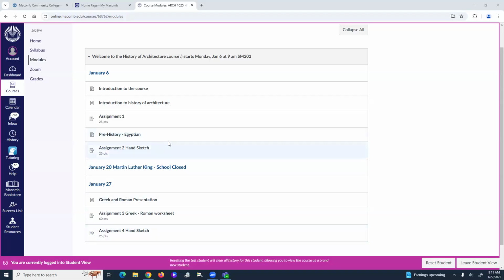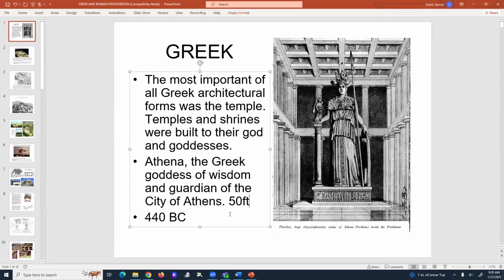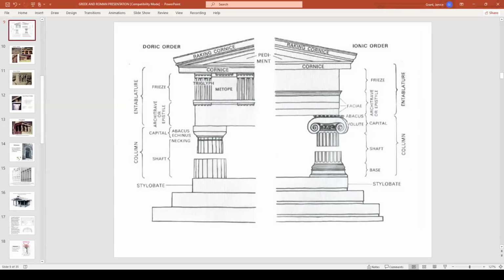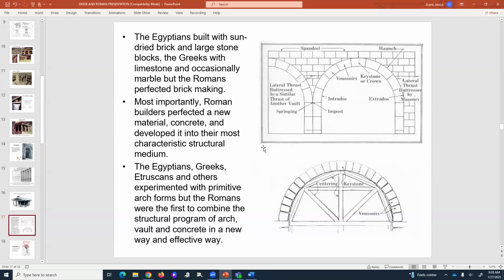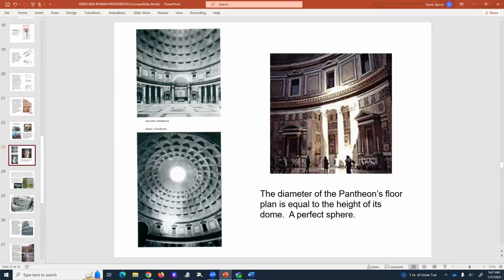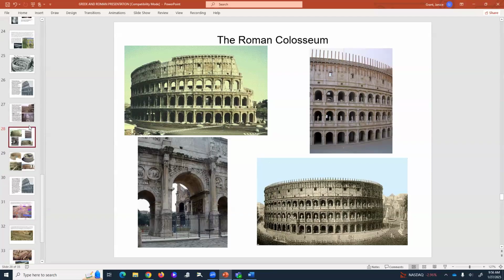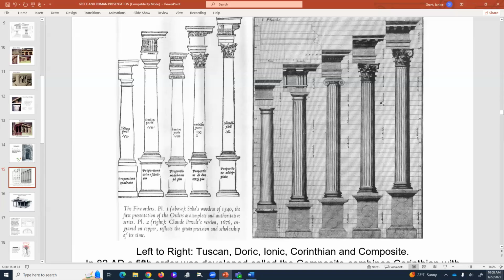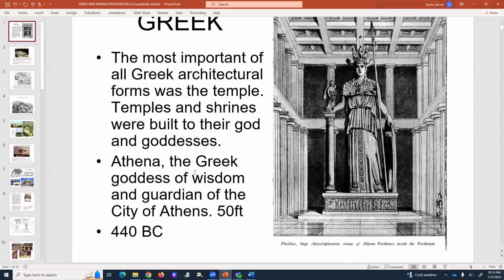History of Architecture - Greek and Roman